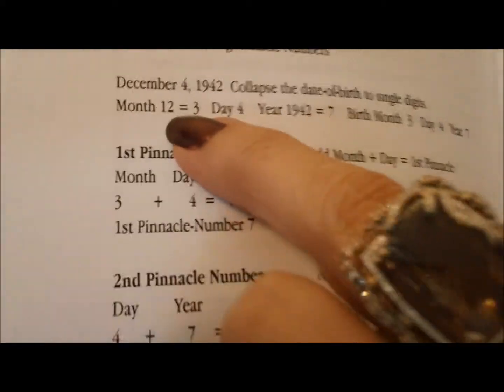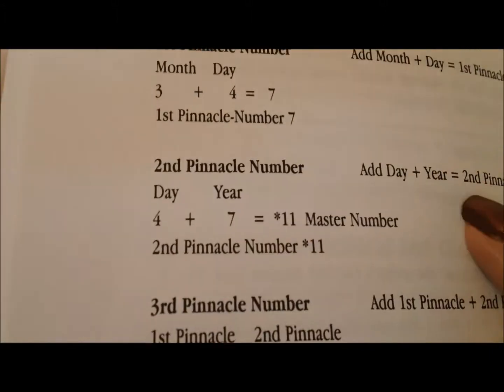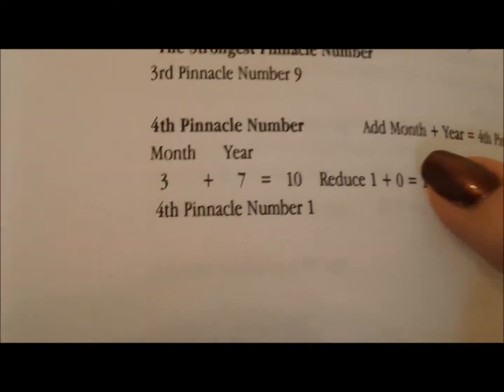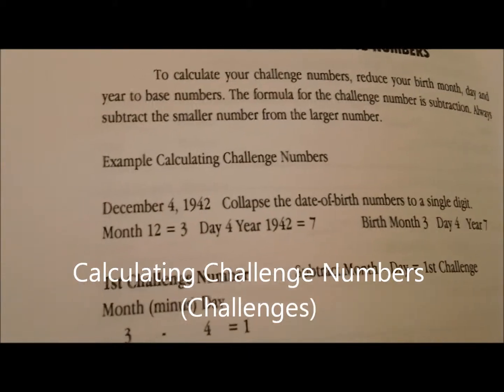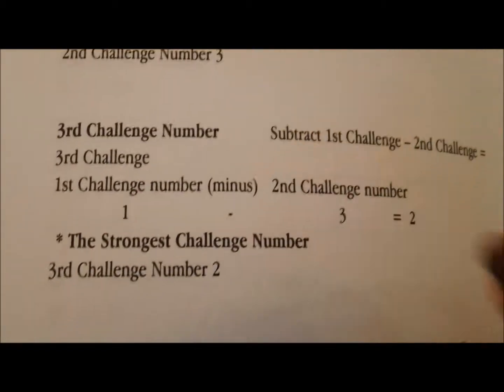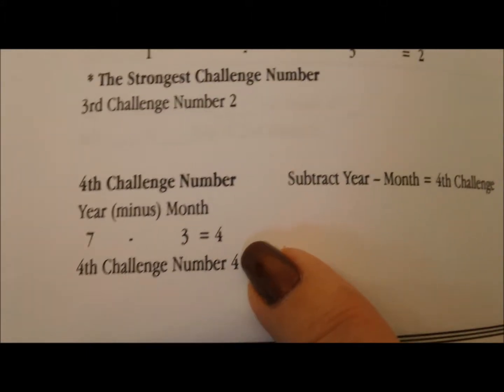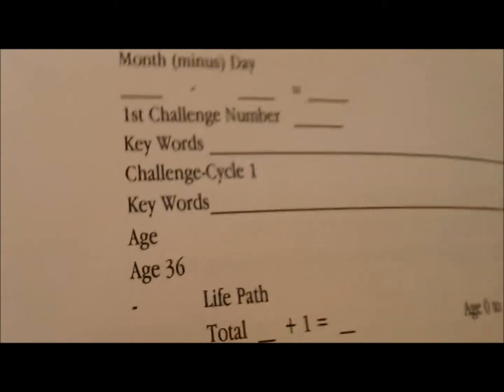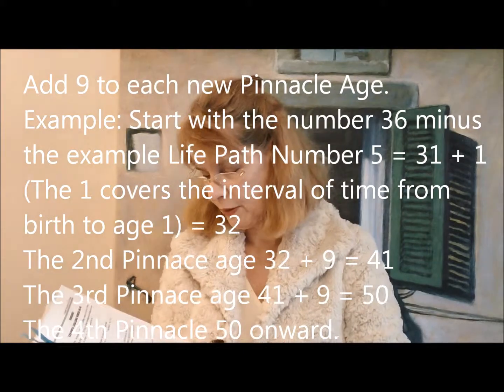LESSON #8 PINNACLE & CHALLENGE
Free lesson on how to calculate Pinnancle and Challenge age and numbers.